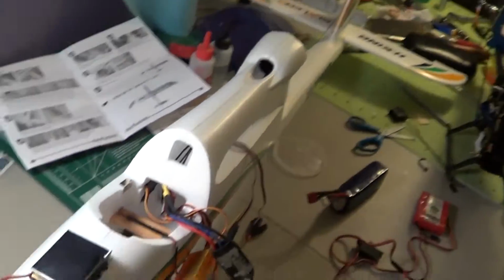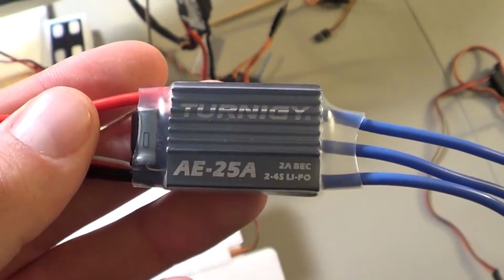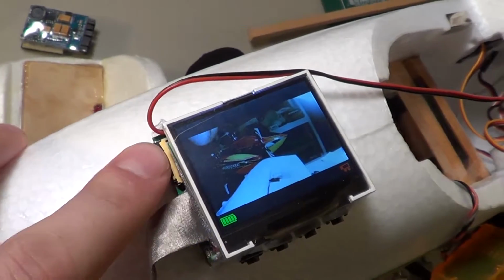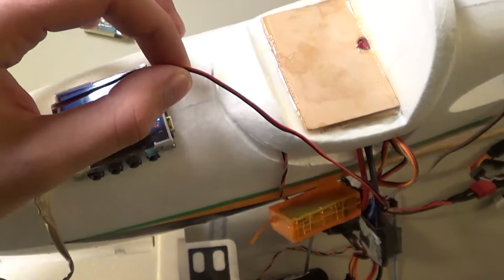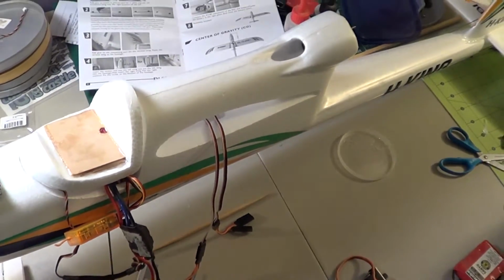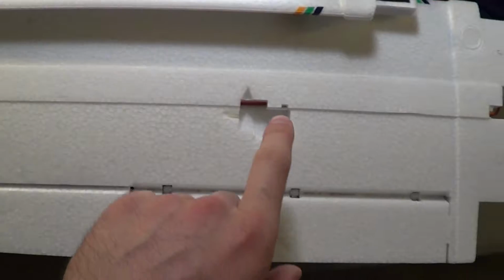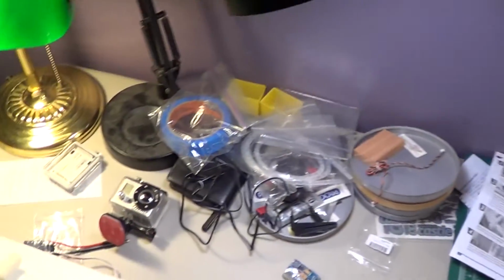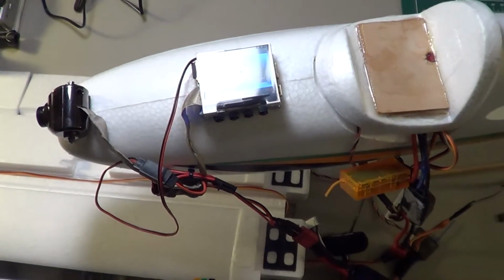Bixler 2 FPV Build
Hey welcome to the channel. The Bixler 2 is my first fpv aircraft. This is where I am currently at in the build process.